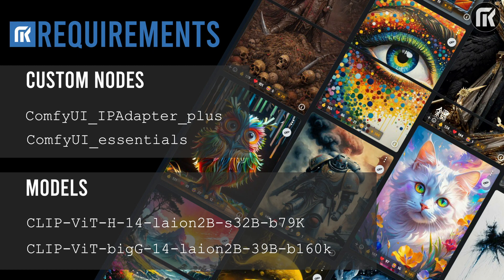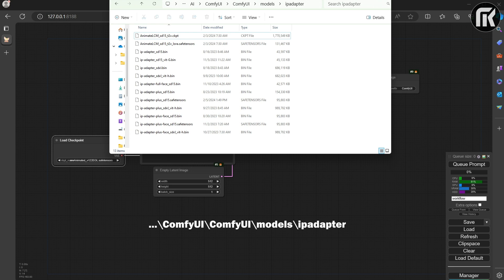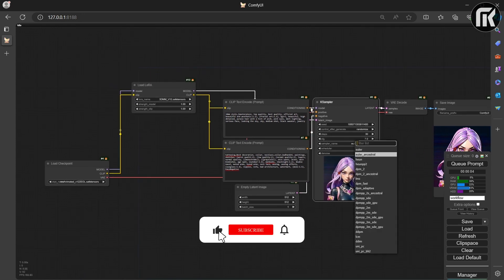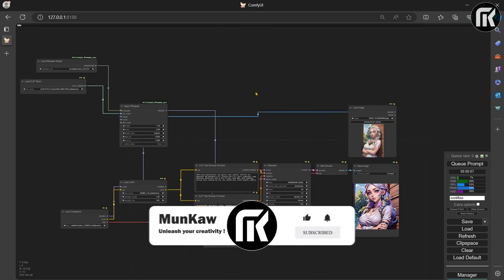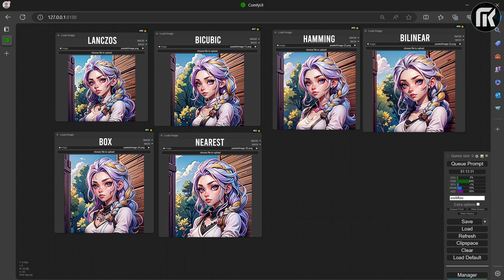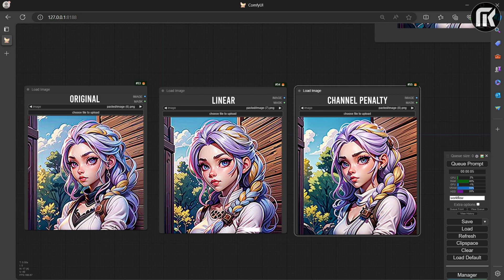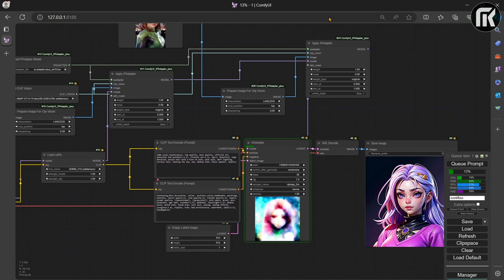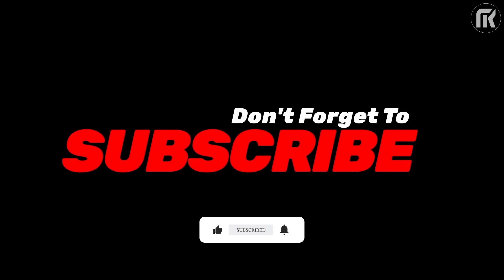ComfyUI IP Adapter Workflow install & use | How to use models | Multi-IP Adapter | Subject Masking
IP Adapter - SUPER EASY! 🔥🔥🔥
The IPAdapter are very powerful models for image-to-image conditioning. Given a reference image you can do variations augmented by text prompt, controlnets and masks. Think of it as a 1-image lora.
Refer to the video upgrade !